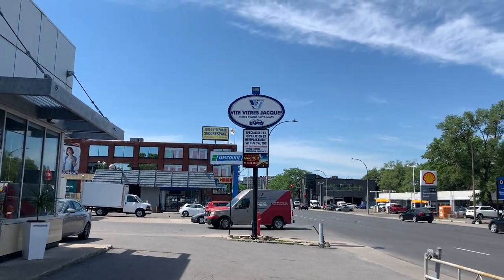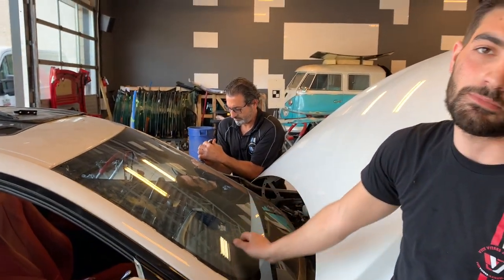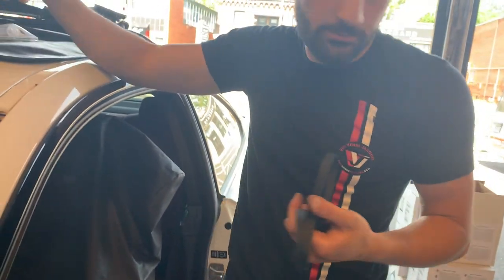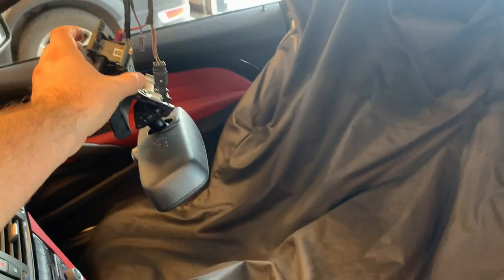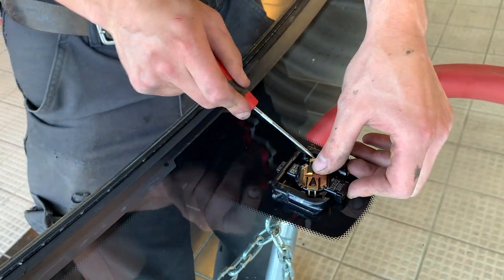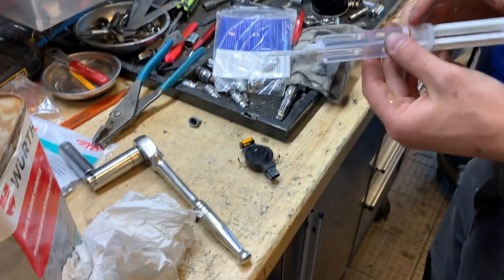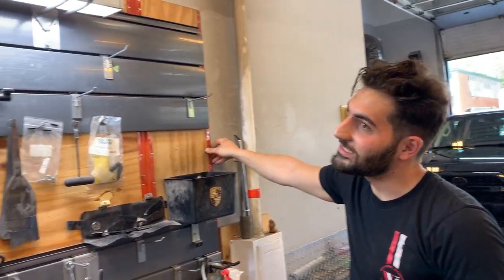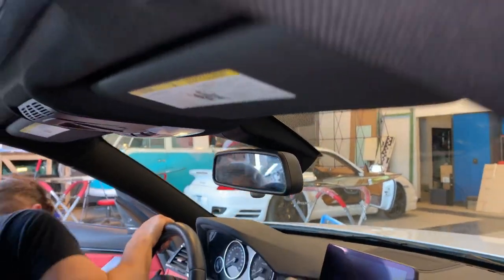BMW F32 2014 HUD + KAFAS Windshield replacement - Part 6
We finally got the windshield changed. This windshield is designed for HUD and KAFAS  the part number is:  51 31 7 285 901

Only thing Left to do is code the all the other options in our BMW F32 2014 and test that options 8TH, 5AS and 610 (HUD) work, unfortunately the HUD won't be enabled just yet since I do not have a cluster with the right plug or the dashboard.

A huge thank you to the guys at Vite Vitres Jacques (not sponsored by them) for allowing me to film the entire process, I know there are a billion videos our there about this, but I have never seen this done in person. So it was a great learning experience.

For your glass needs, you know where to go if you are located in Montreal.

Vite Vitres Jacques
3750 Rue Jean-Talon O, Montréal Would you like to be a Patron? if so it will mean the world to us